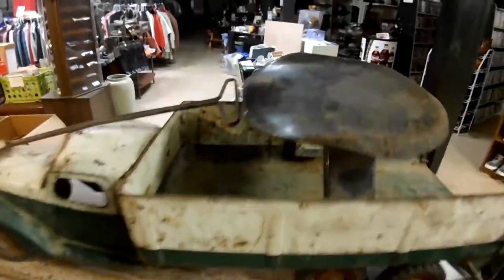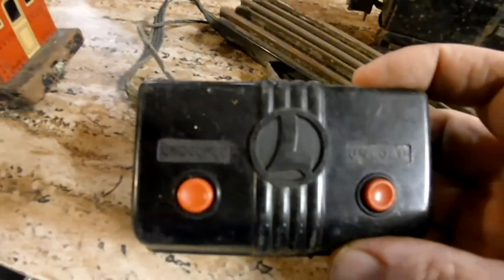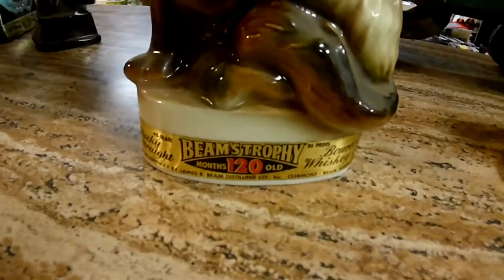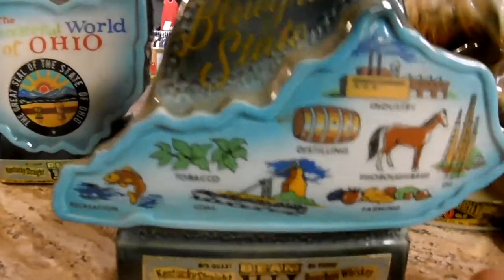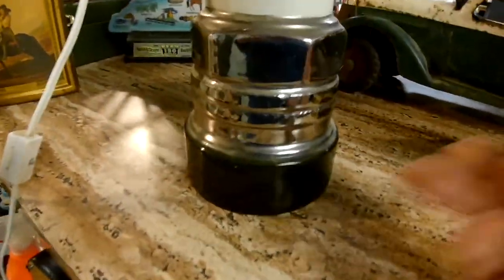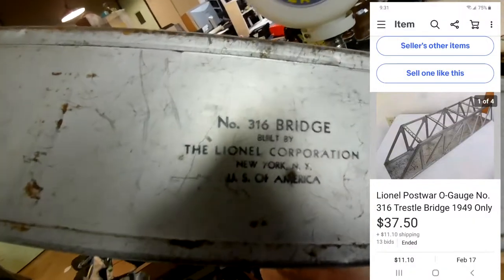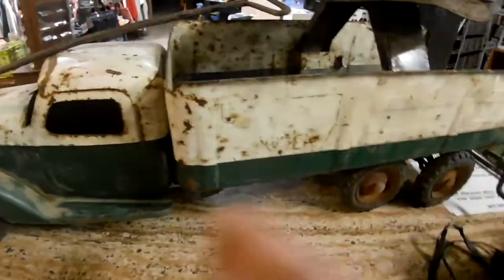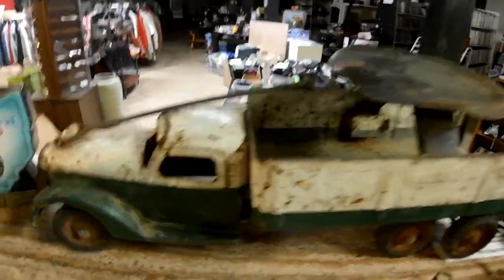Basement Cleanout Vintage Toy and Decanter Haul, Buddy L, Jim Beam and Lionel Trains Great Finds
Basement Cleanout score,  a repurposed Spark Plug decanter, Lionel Trains and a rare Buddy L sit and ride truck.  could use some TLC but out of the basement